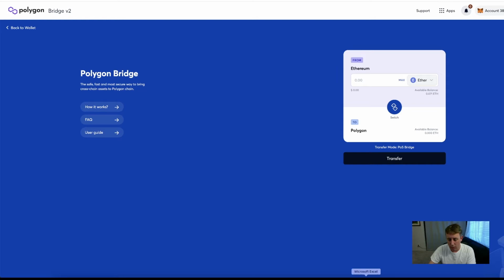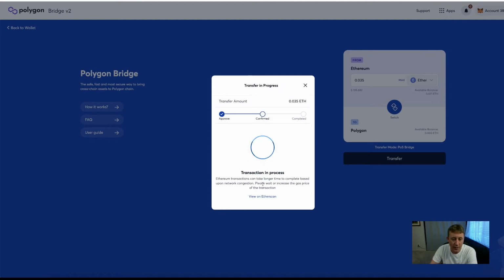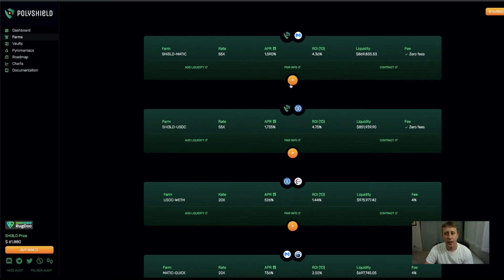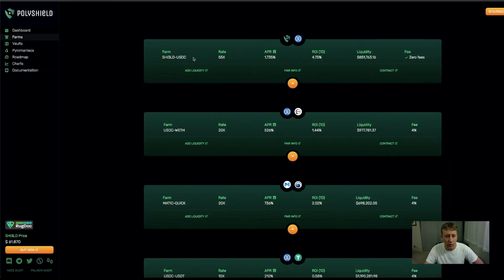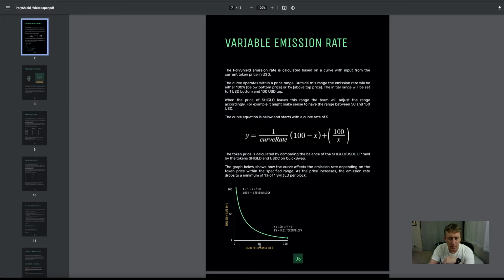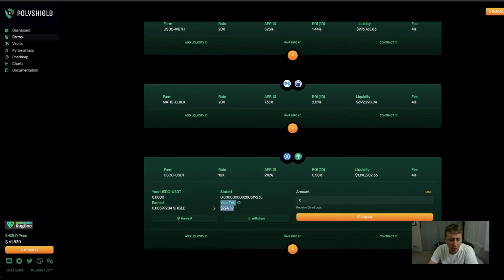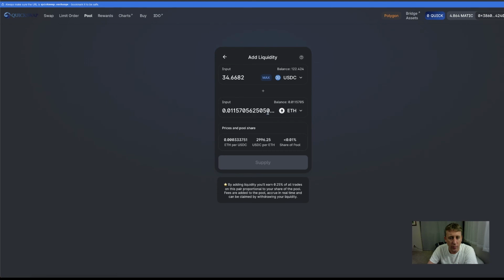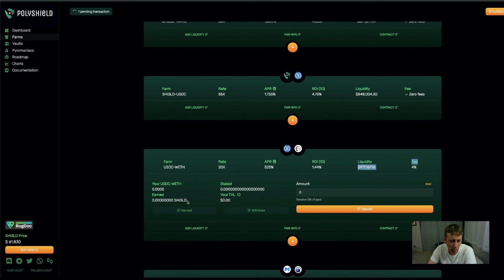Polyshield on Matic... The first variable emission rate yield farm, lets talk about it!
Hey all! i know it has been a bit! Damn Delta!! But hey Im back, and wanted to show you my first Matic farm I got into!! Very exciting! The beginning of the video will also show you how i moved eth to Matic to get this journey going. This is Polyshield. A yield farm with great ambitions as noted in their whitepaper. But also has Variable emission rate on the farms! what does tha mean, lets talk about it.